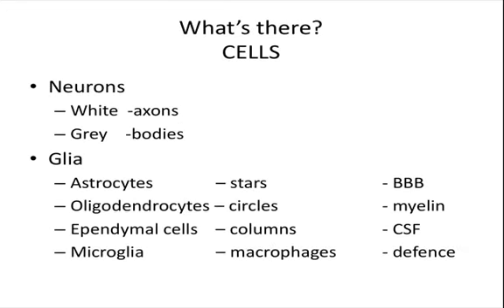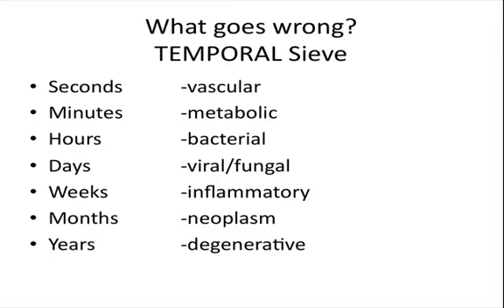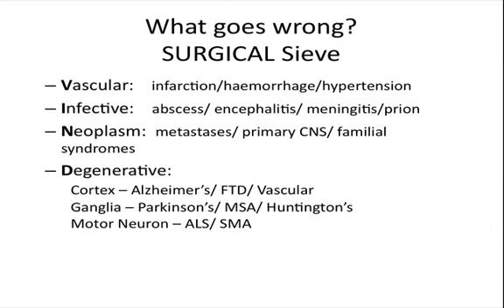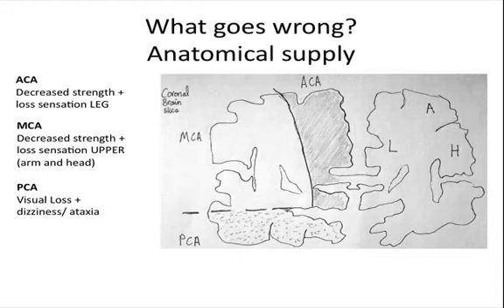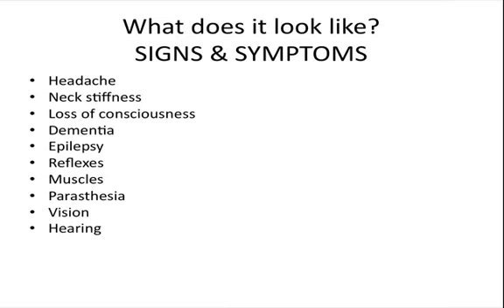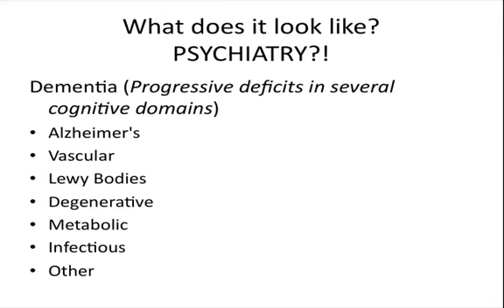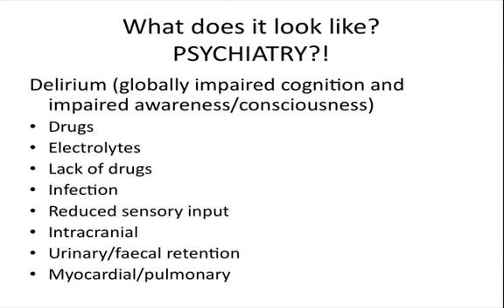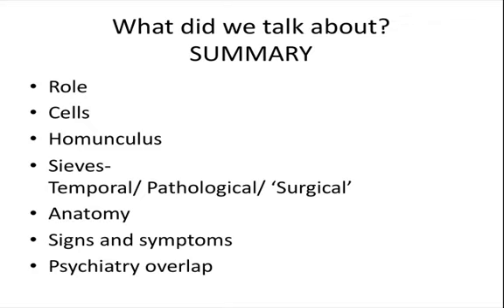Neurology - neuro primer